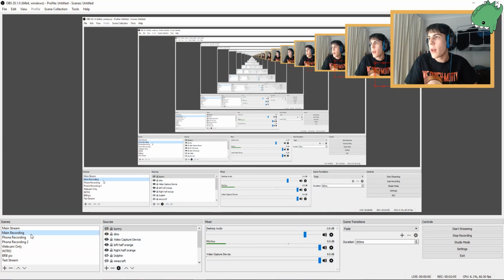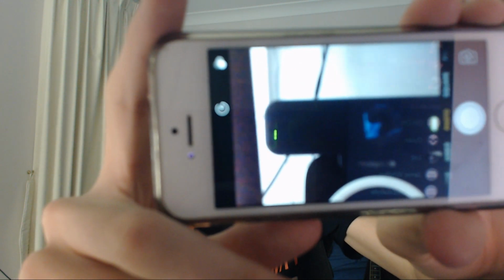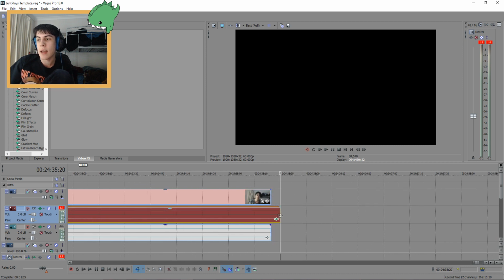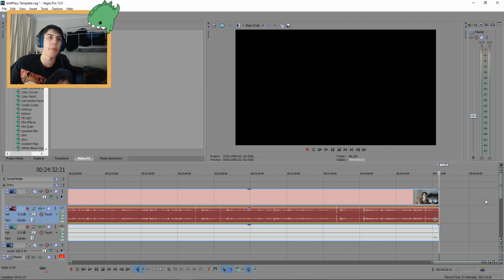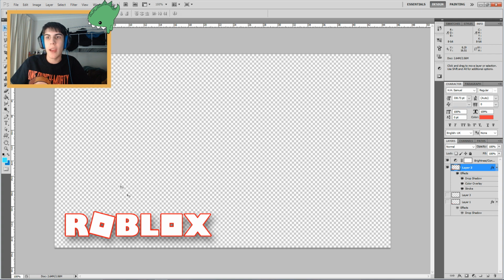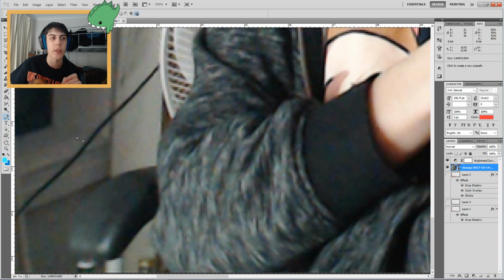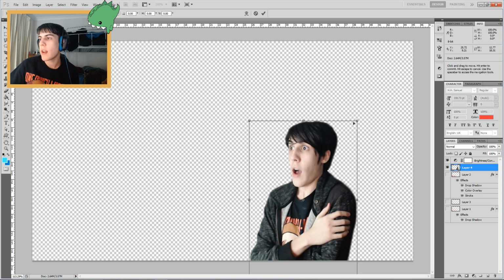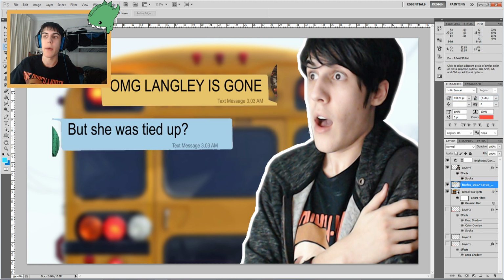HOW I EDIT MY VIDEOS AND THUMBNAILS!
Ever wanted to see how I edit my videos or thumbnails? Or even what I record with? You're in luck! Here it is!